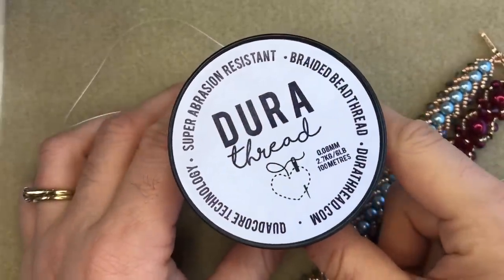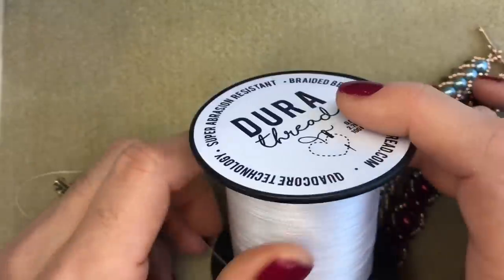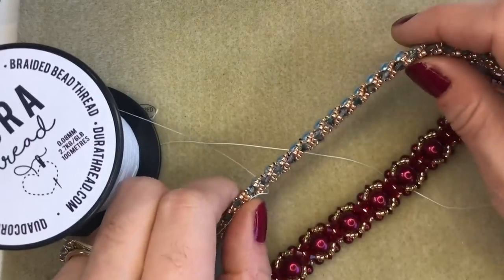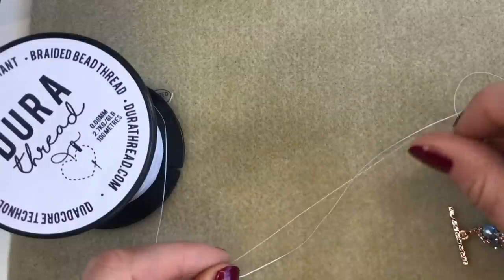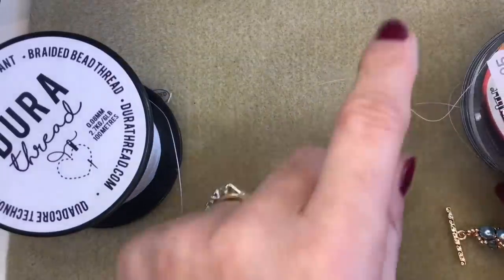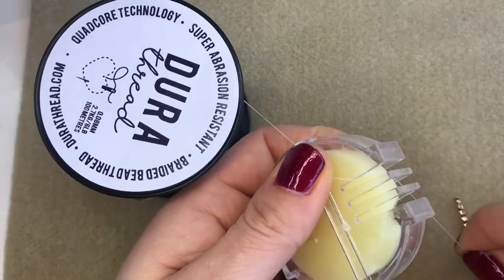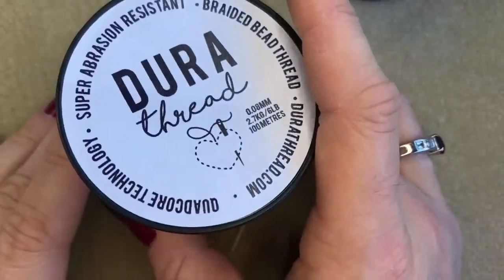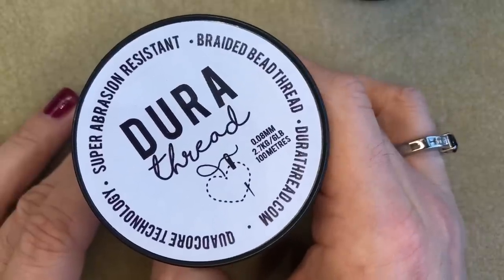DuraThead New Product Launch!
DuraThread is the brand new great value alternative to expensive braided bead thread!